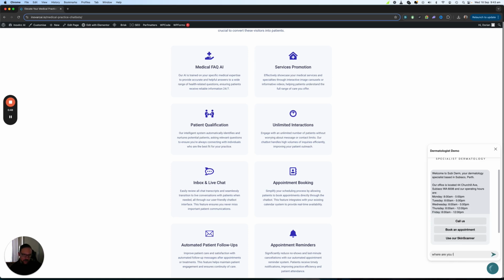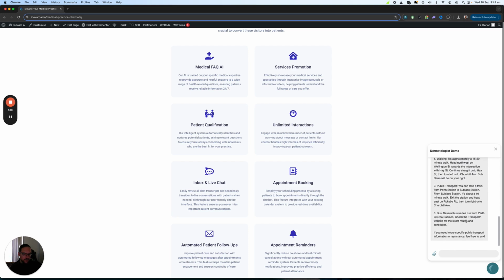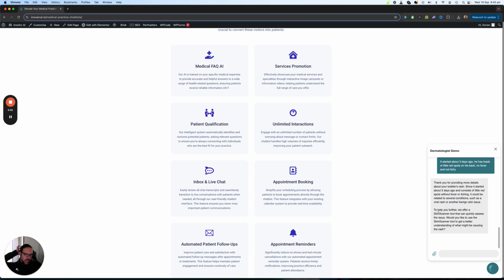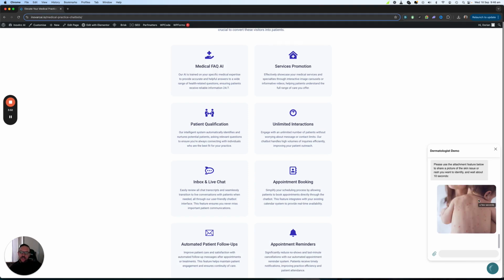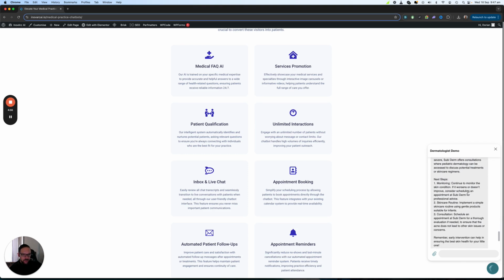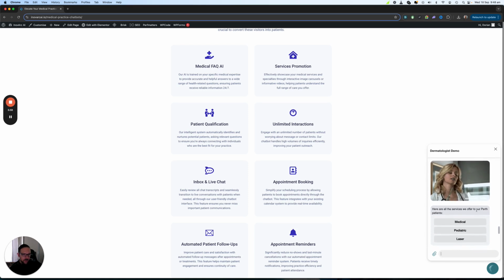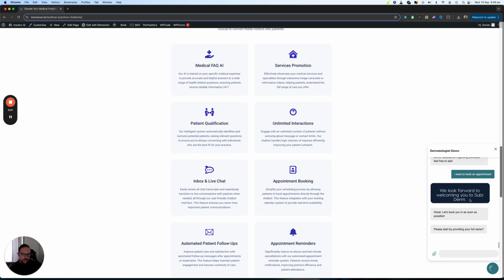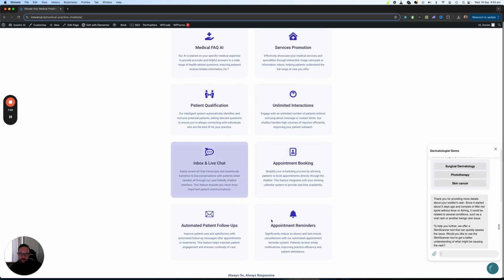Medical Practice Chatbot Demo - Discover the Power of Automation for your Medical Practice!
In this video, we showcase an advanced medical chatbot tailored for dermatology practices.

Watch as we demonstrate the chatbot's key features, including an interactive skin scanner powered by OpenAI’s vision capabilities, appointment booking flows, automated FAQs, and much more. The chatbot can handle patient inquiries, follow-up reminders, multilingual support, and even integrate seamlessly with your CRM or booking systems.

🔍 Learn how this tool can boost patient engagement by providing instant answers and simplifying appointment scheduling—all while enhancing the overall patient experience.

👉 Want to see what AI can do for your business? Check out our medical chatbot services here for more information and request a free consultation today